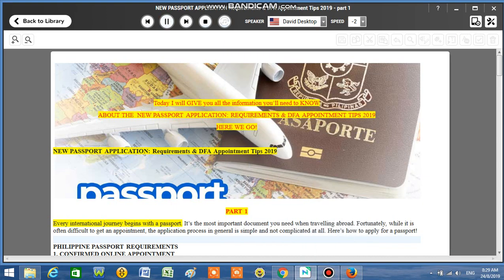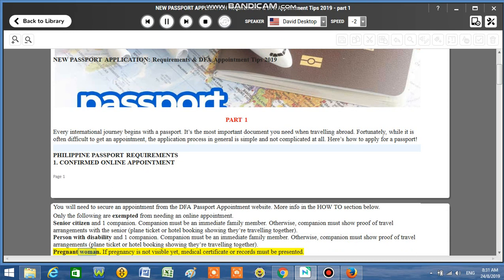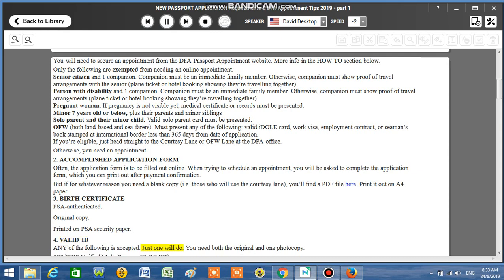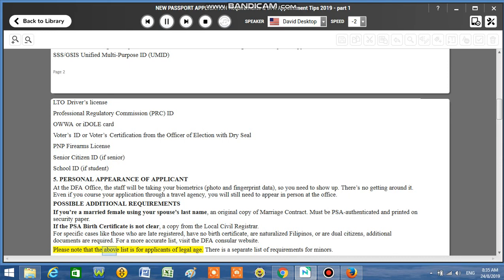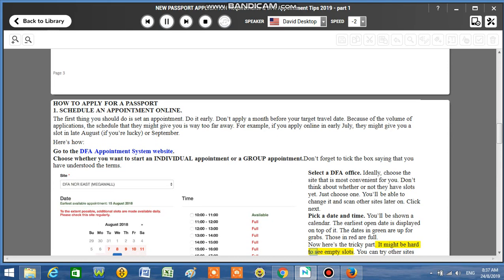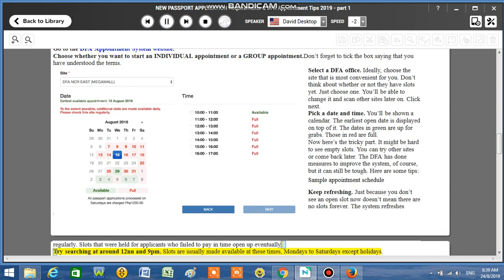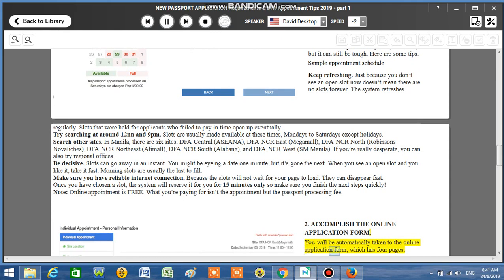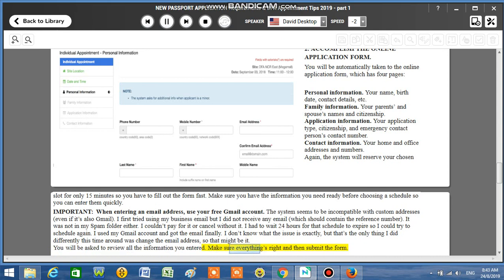NEW PASSPORT APPLICATION Requirements & DFA Appointment Tips 2019 part 1